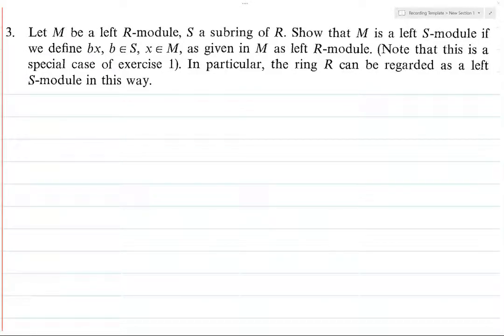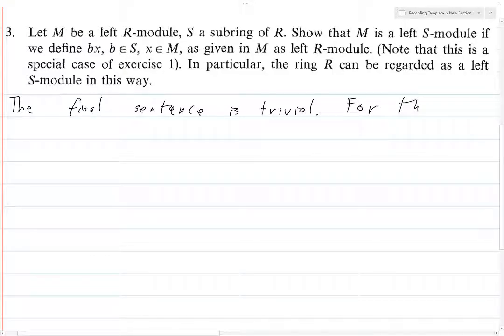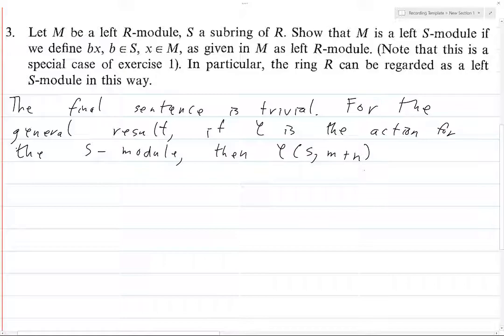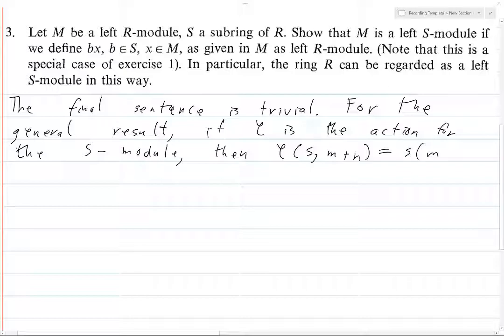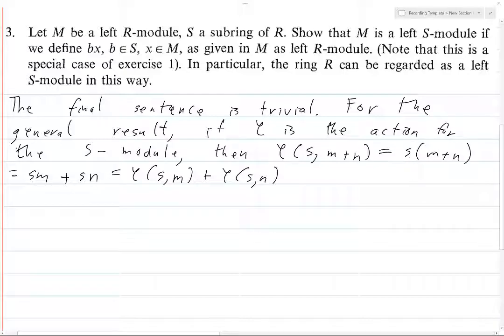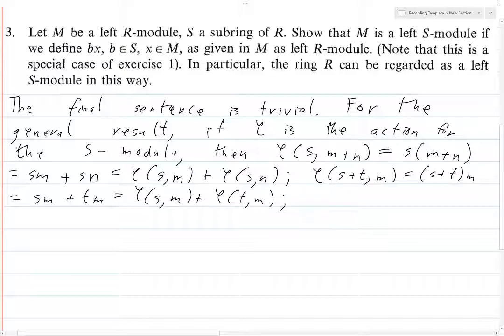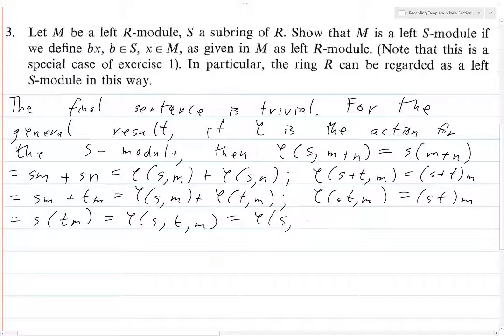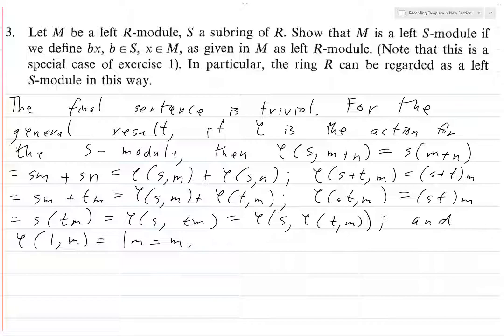Jacobson Section 3.2 Exercise 3